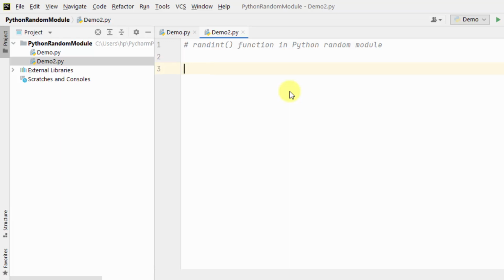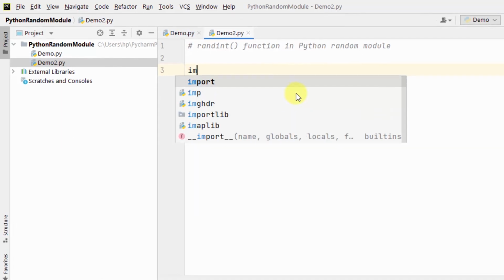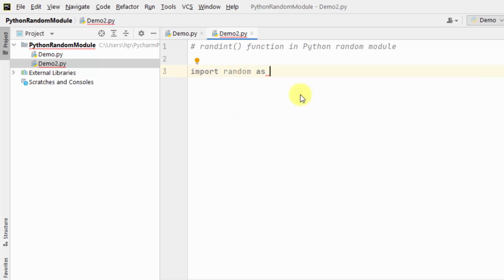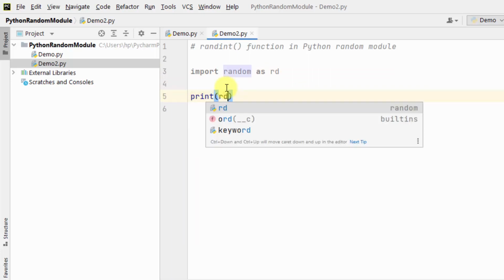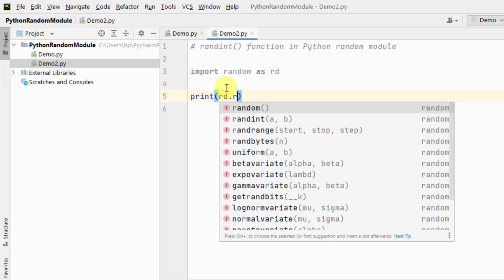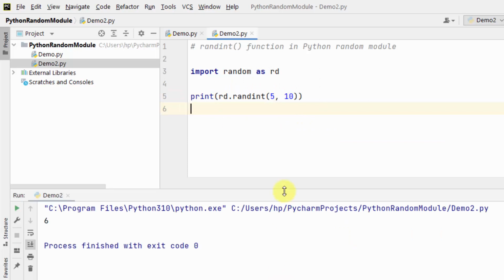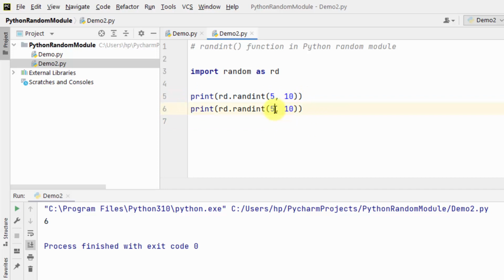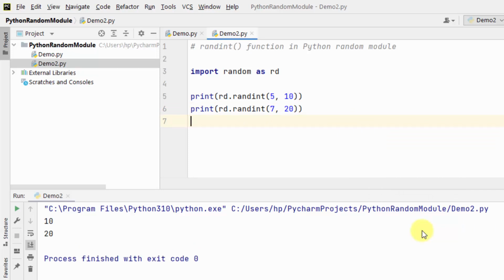Python randint() function | random module | Amit Thinks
In this video, learn about the randint() function of the Python random module with an example.